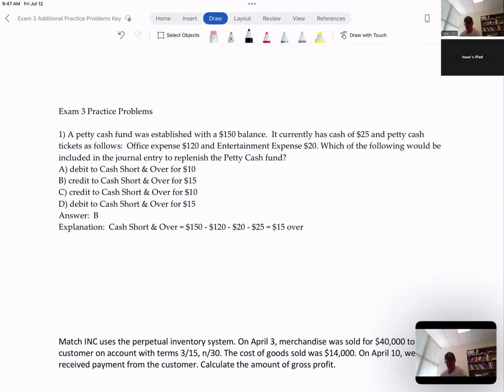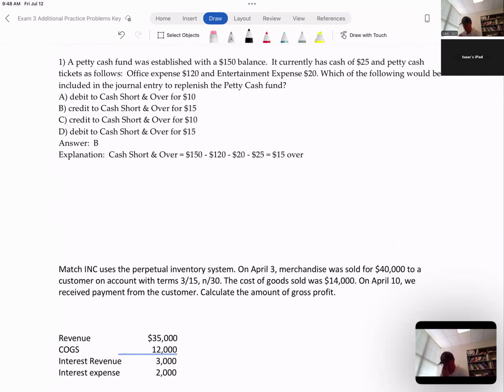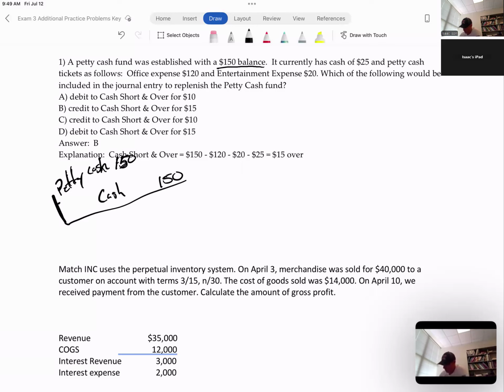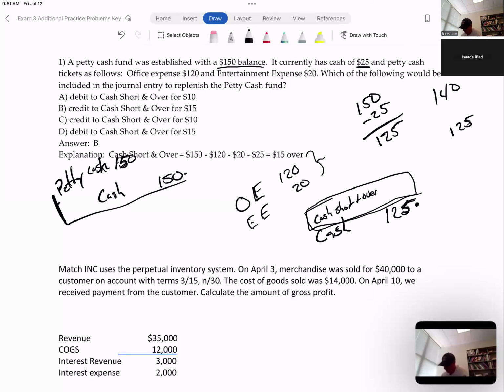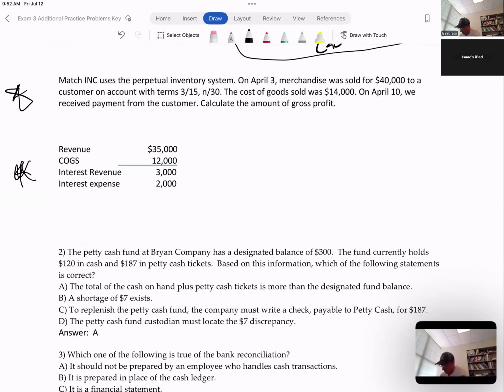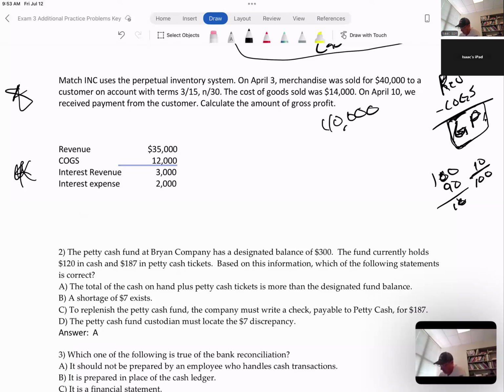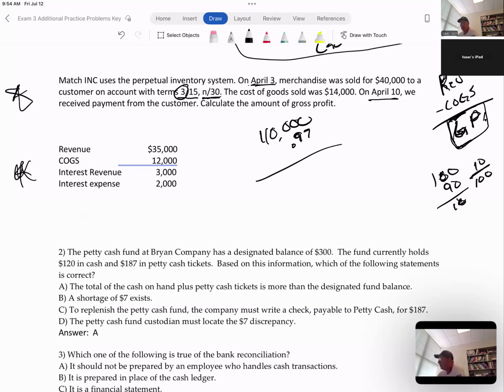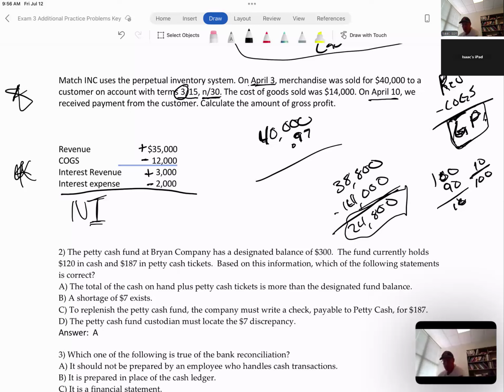Petty Cash, Gross Profit and Net Income